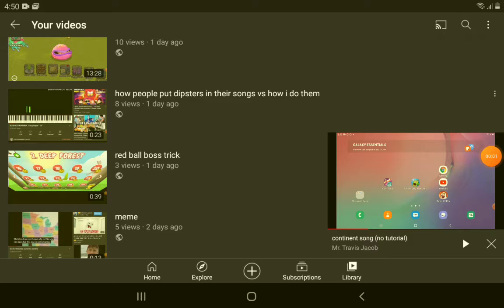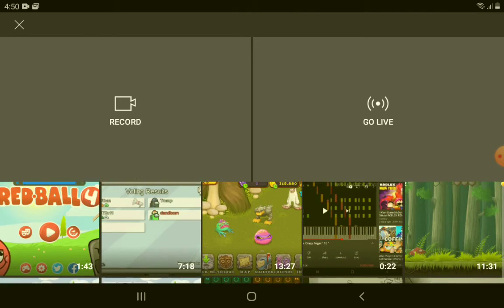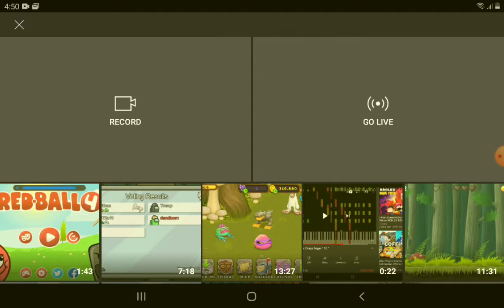what does this button do?